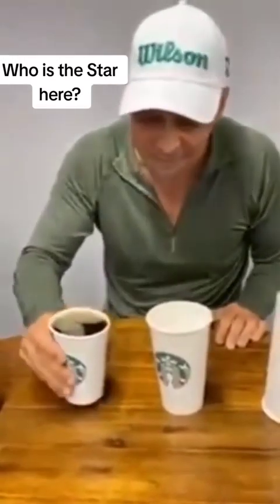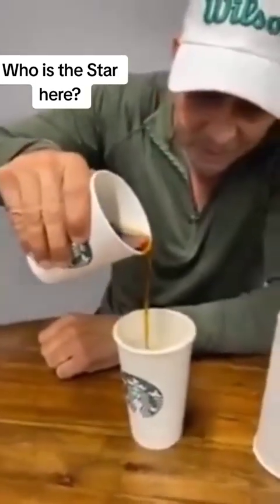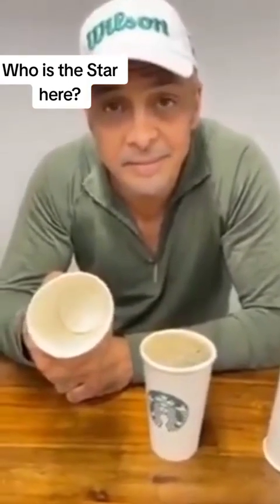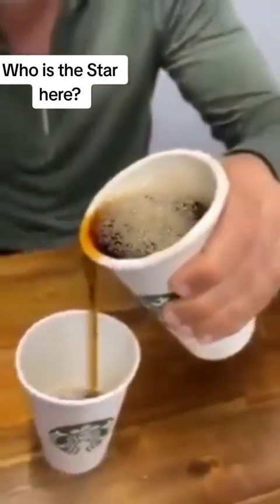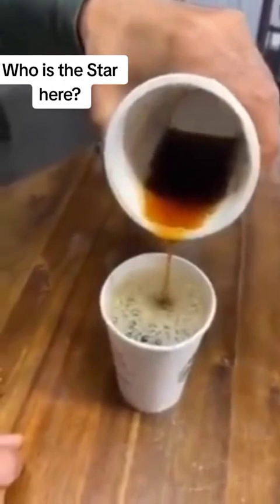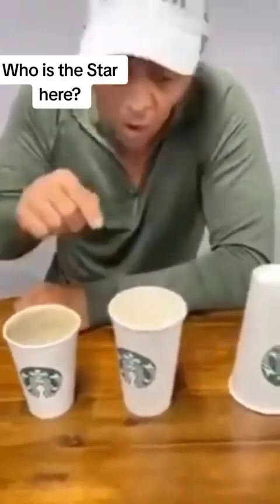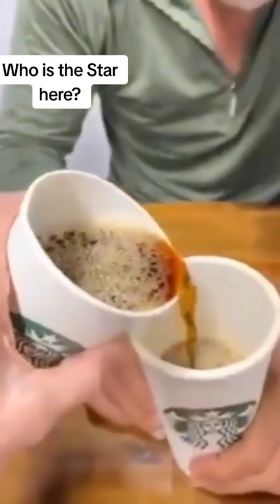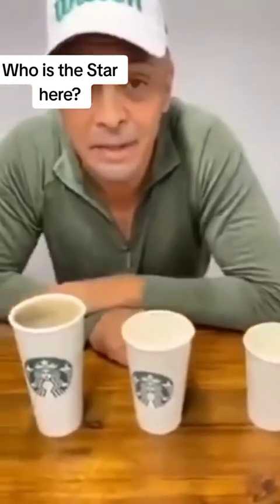shorts viral fyp (1)